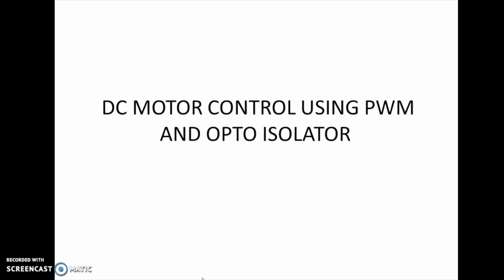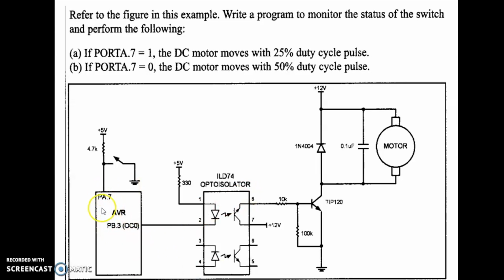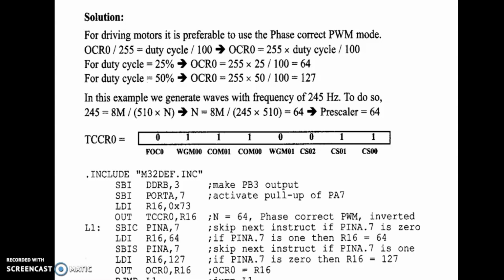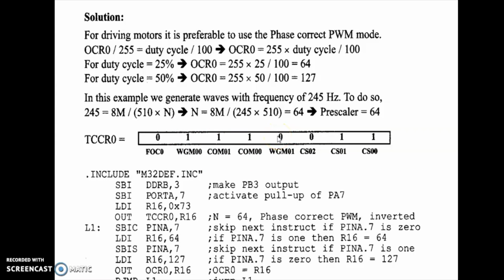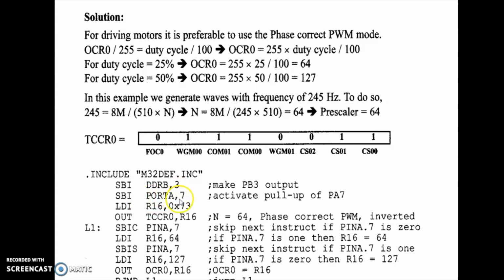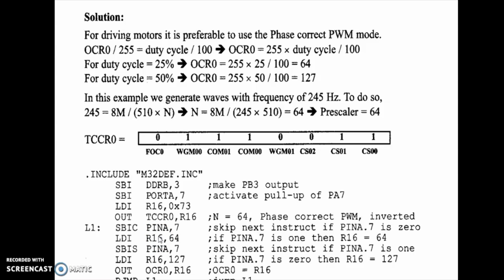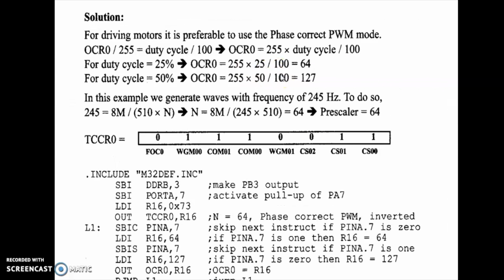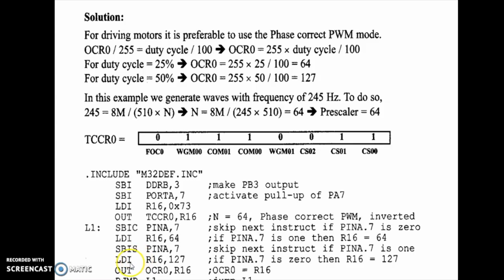AVR interfacing with Dc Motor - Roshni Alex